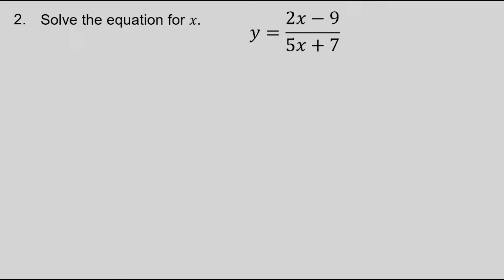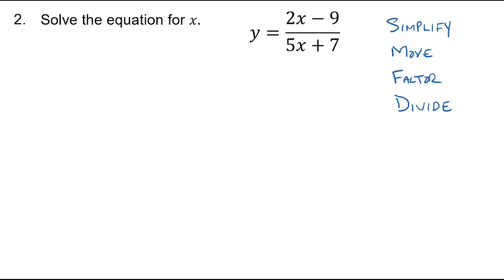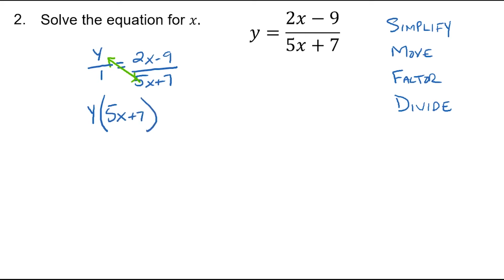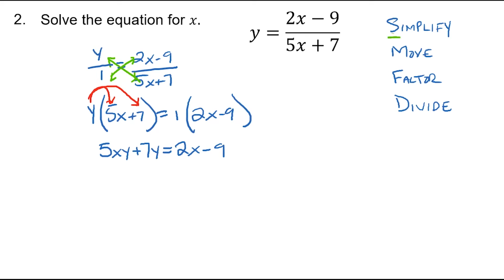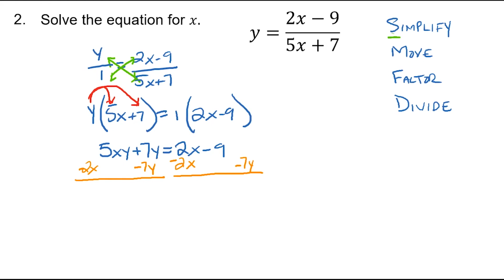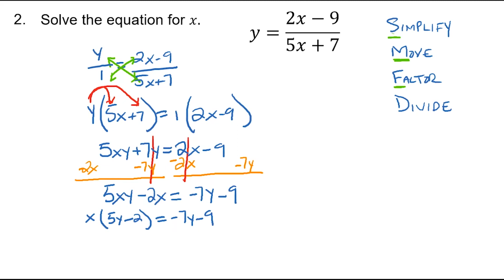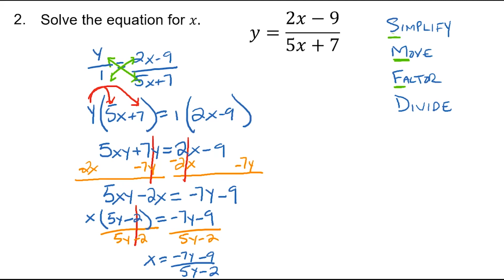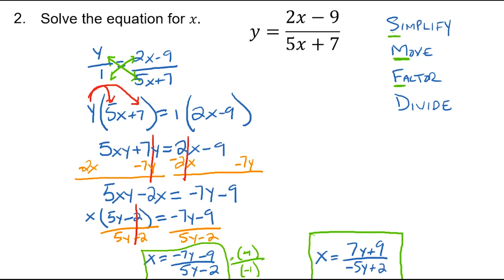Test 1 Review part 1 #2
Solving a literal equation.
Equation is solved for y and student is asked to solve for x.